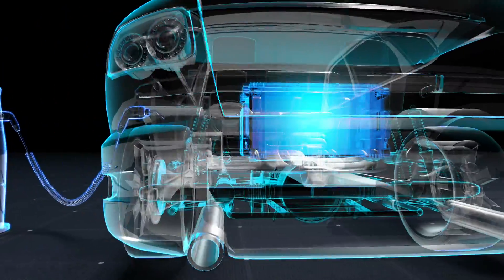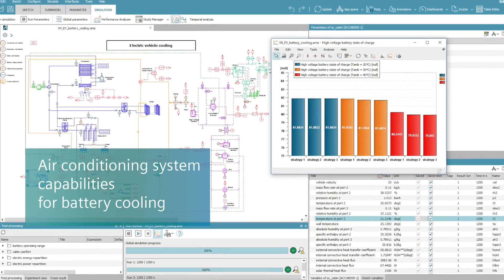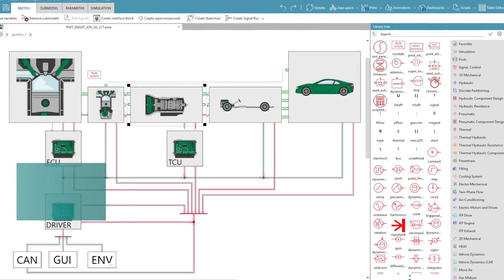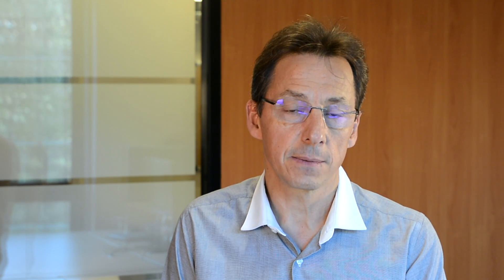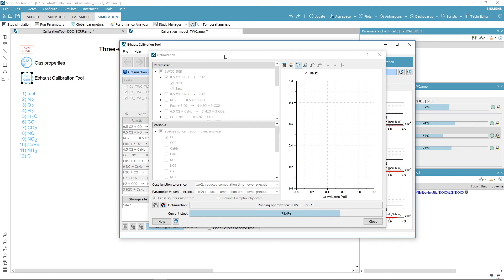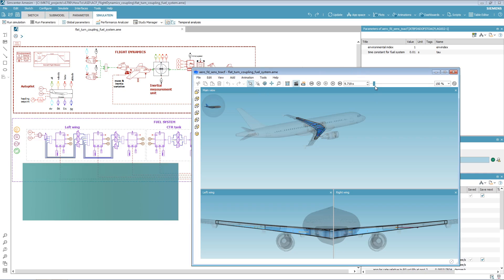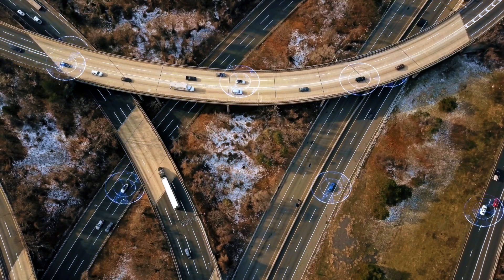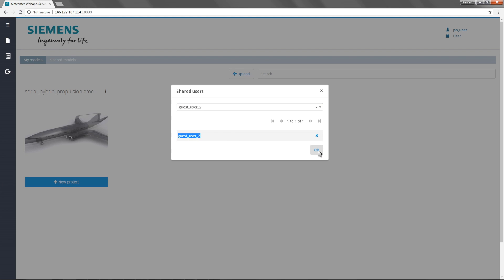[WHAT'S NEW Simcenter Amesim 17]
David Gagne, Product Management Director at Siemens PLM Software, introduces the new major capabilities of Simcenter Amesim 17. The latest release helps you increase system simulation efficiency through a seamless process integration, maximum modeling accuracy and easy access to digital twins.